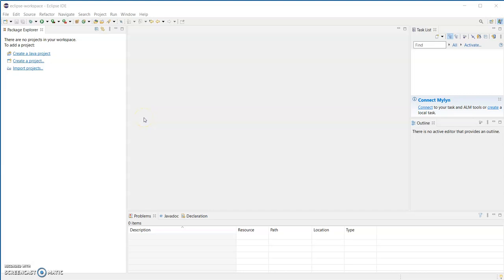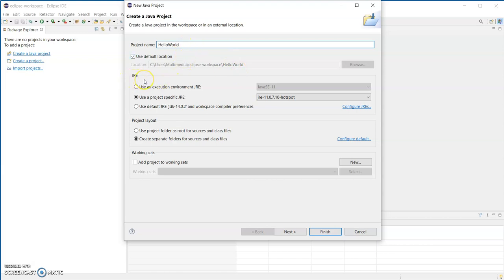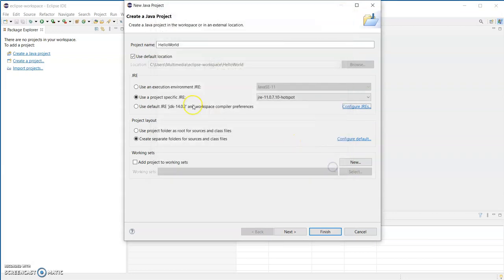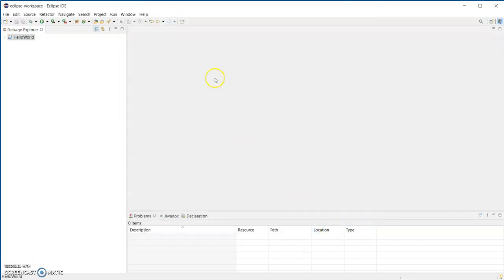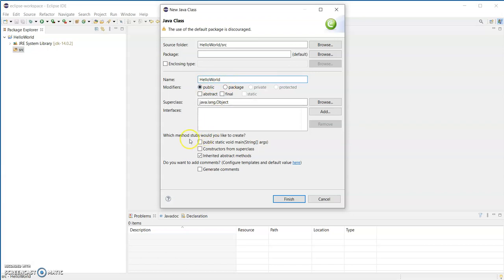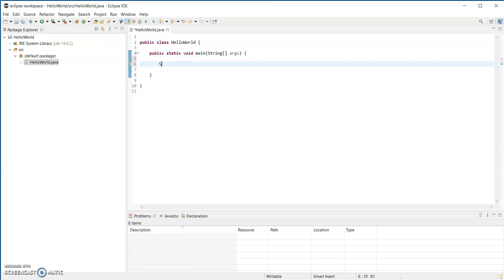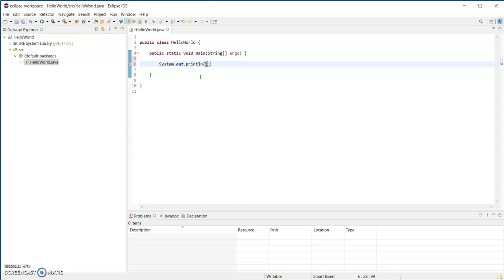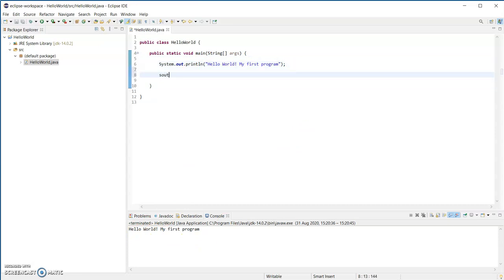Java - Hello World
Creating your very first program in Java, Hello World.